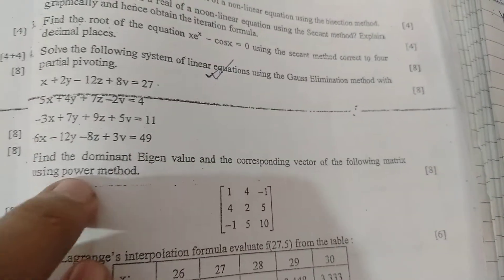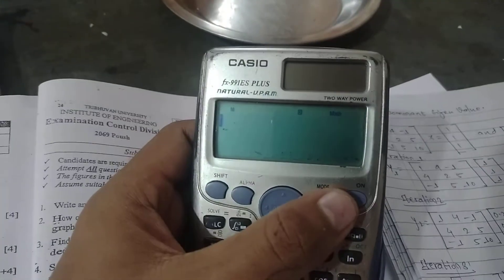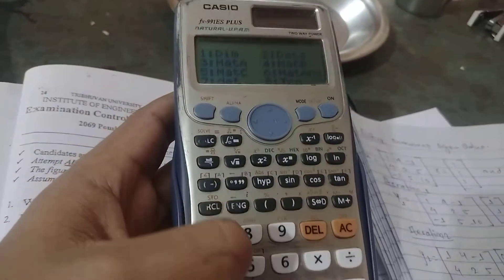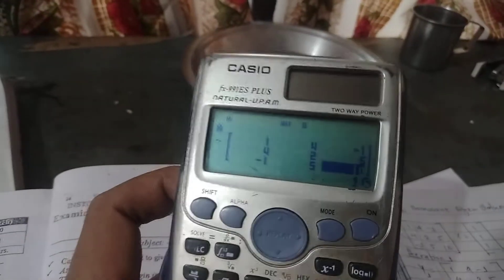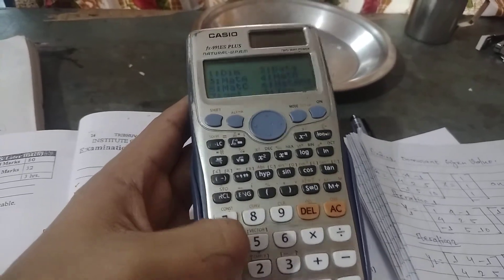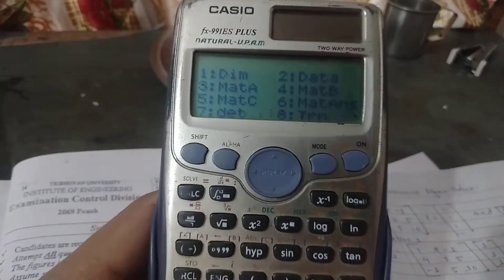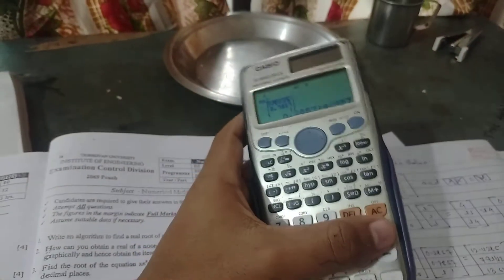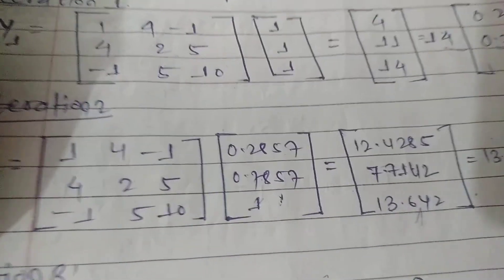numerical methods power series with calculator trick..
power series method